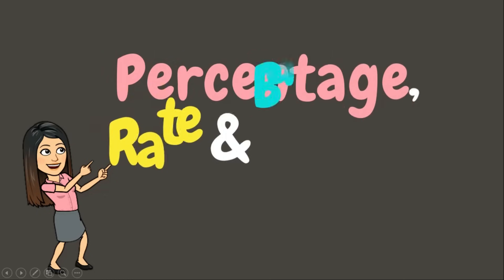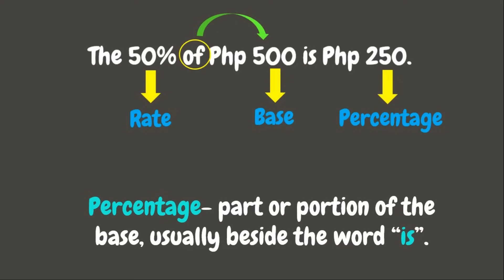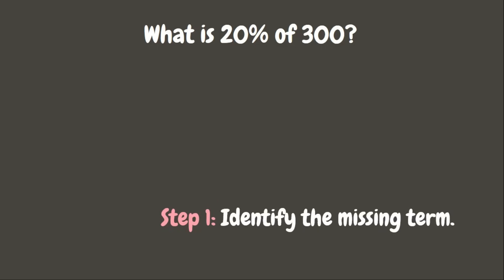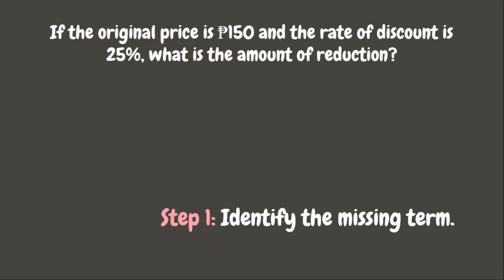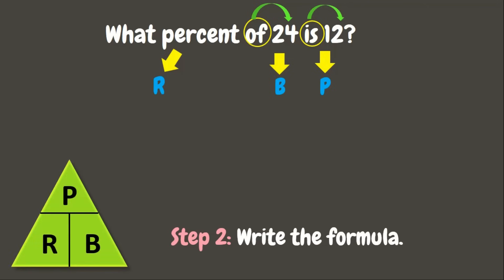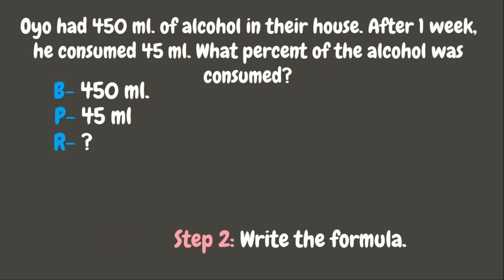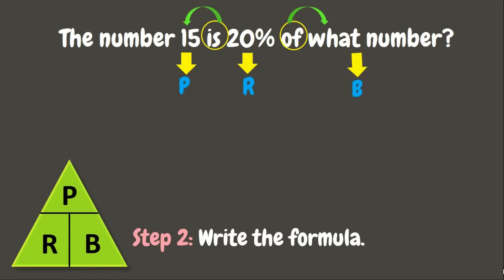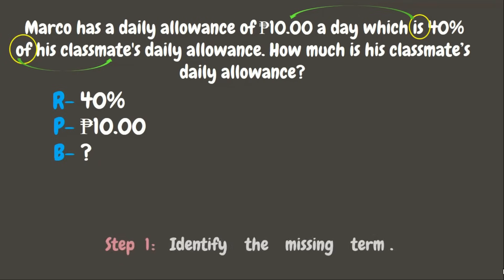SOLVING PERCENTAGE, RATE, & BASE | GRADE 6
This is the full video about percentage, rate, and base. It will help you understand how to find and solve for the percentage, rate, and base in a given problem.